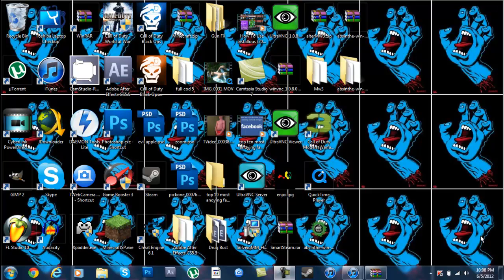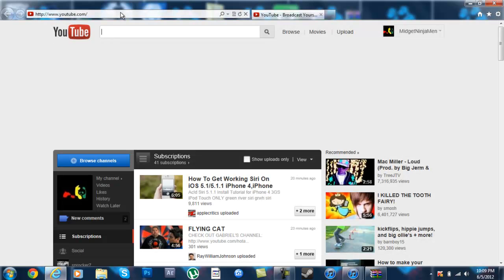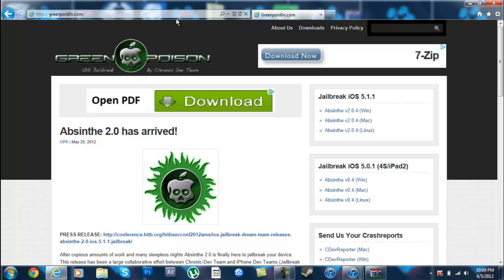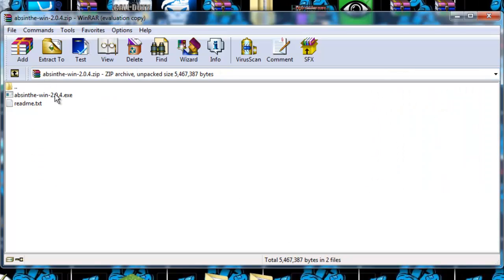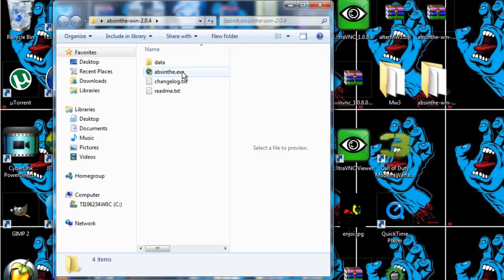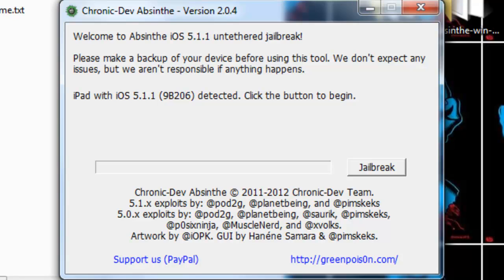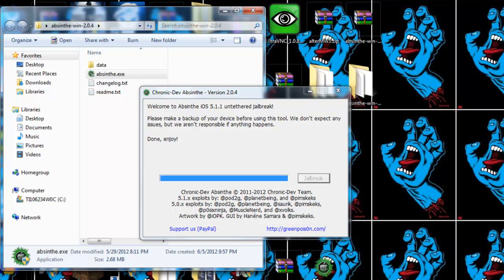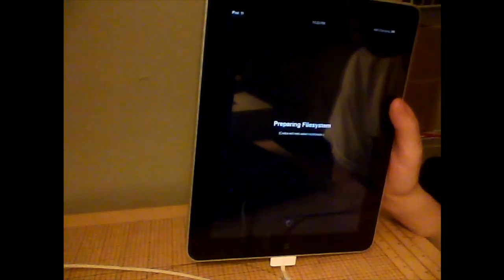How to Jailbreak 5.1.1 Untethered (ipad 1, 2, 3 iphone 3G, 3GS, 4, 4S Ipod Touch 3, 4)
full tut